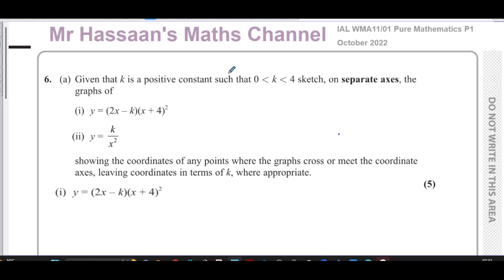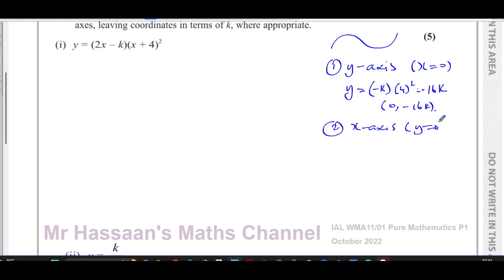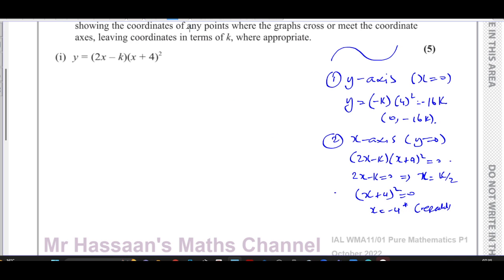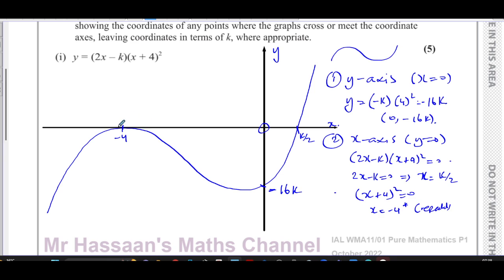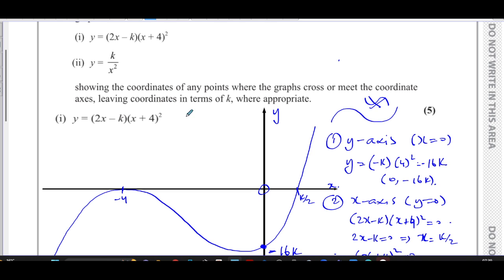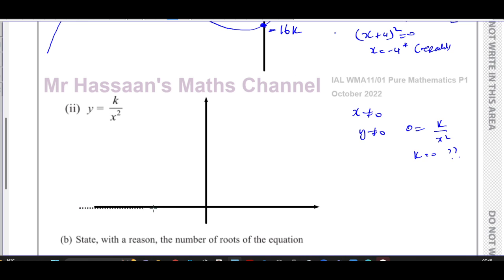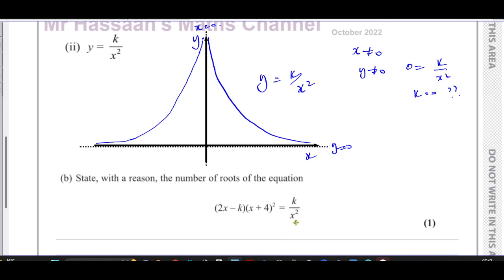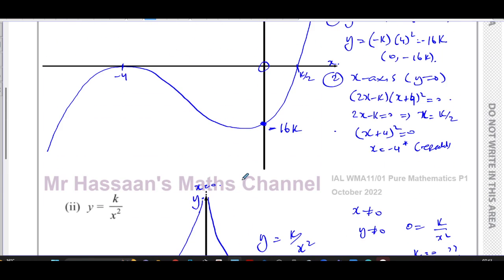WMA11/01 (Edexcel) IAL P1 October 2022, Q6, Graphs, Sketching Cubic & Reciprocal Graphs